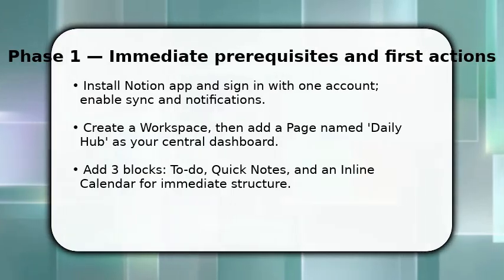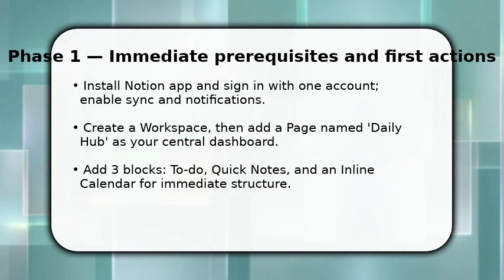How to Use Notion for Productivity on Phone - Step by Step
How to Use Notion for Productivity on Phone - Step by Step | 🔒 Surfshark VPN Deal — Stay private and secure. $1.99/mo + 3 Months Free ▸

Discover the ultimate guide to maximizing productivity on your smartphone using Notion. This video takes you through a step-bythy process, from setting up essential pages for tasks and notes down to integrating with other apps like Google Calendar.

Notion, productivity app, smartphone tips, task management in Notion, Google Calendar integration